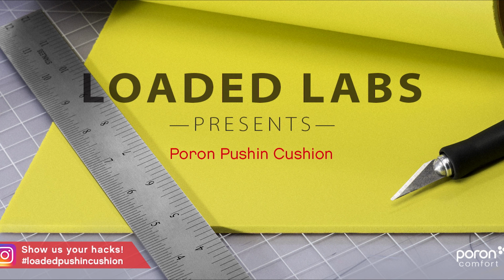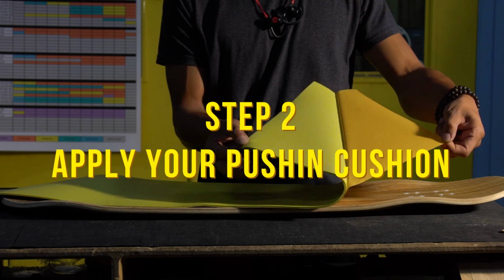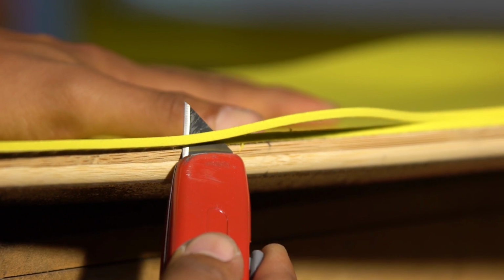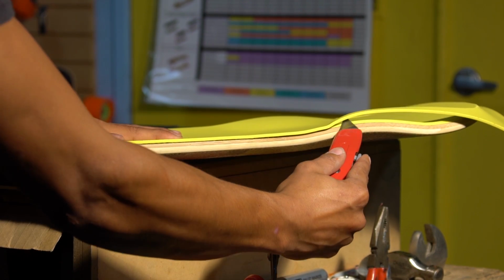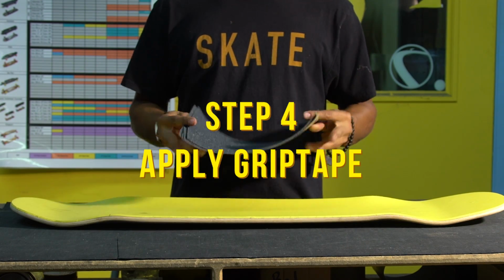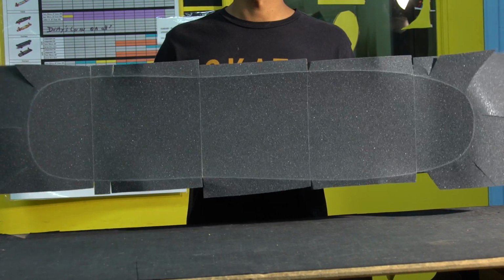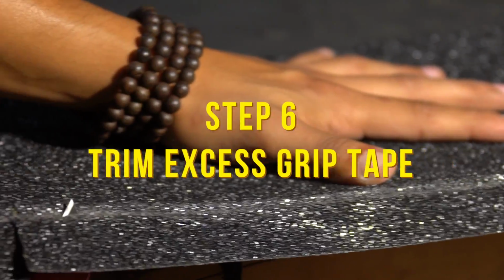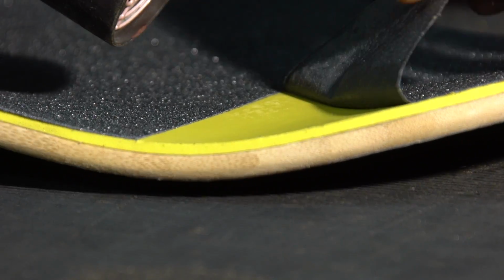How to Apply Pushin Cushion | Loaded Labs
Step 1: Gather Materials
- Ungripped board
- Loaded Pushin Cushion
- Razor blade
- Edge grinder
- A poker

Step 2: Apply Pushin Cushion
- Remove adhesive backing
- Press firmly on Pushin Cushion to adhere to your board

Step 3: Trim the Excess
- Using a fresh razor blade, lightly graze the Pushin Cushion until your first incision is made
- Slowly slice along the rails of your board for an even cut
- If adhesive builds up on razor blade, use an up-and-down slicing motion

Step 4: Apply Your Grip Tape
- Choose if you want coarse grit or fine grit
- Peel adhesive backing and apply to your board
- Press firmly to ensure there are no bubbles

Step 5: Grind Your Edges
- Using a metal tool, grind the edges of your grip tape against the rails of your board
- Finer grit grip tape will take less force
- Coarse grip tape will require more force and grinding
- Keep grinding until a continuous white silhouette of your board shows through your grip

Step 6: Trim Excess Grip Tape
- Using your razor blade, slowly begin cutting off remaining grip tape
- Follow the rails of your board for a cleaner cut
- Add some relief cuts near kicktails for easer cutting

Step 7: Poke Bolt Holes
- Using your poker, stab out the bolt holes
- Grind/dig out any excess Pushin Cushion remaining in the holes

Step 8: Removing Your Grip Tape
- Using a heat gun or hair dryer, apply heat to the edge of your board for 5-10 seconds
- Slowly begin peeling back your grip tape from the edge while continuously applying heat
- This same process can be used to remove the Pushin Cushion itself

Pushin Cushion is a 3-mm sheet of PORON® Performance foam with super strong adhesive backing. Apply it directly to your longboard deck (under the griptape) to add a whole new dimension of tactile feedback, vibration damping, and ergonomic contouring.

- Vibration damping
- More stick and feel under finer grip
- Can be "built up" and layered to create 3D deck features (concave, W, footstops, faux drops, etc.)
- Recommended for downhill/freeride and distance/commuting (feels great on carving boards, as well)

Length: 40" / 100 cm
Width: 10" / 25 cm
Thickness: 0.12" / 3 mm